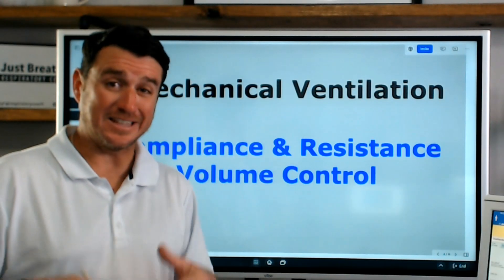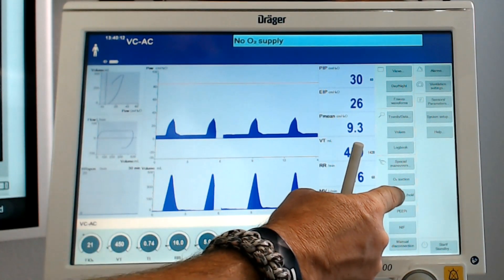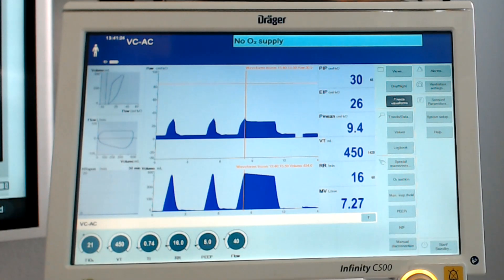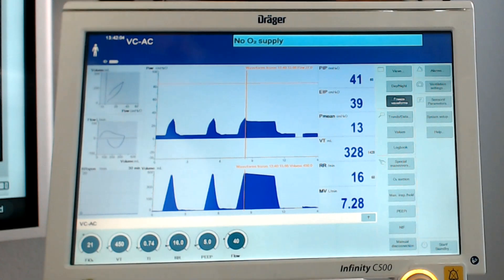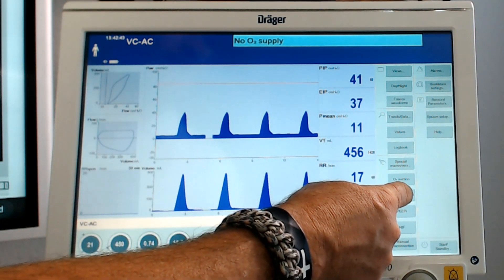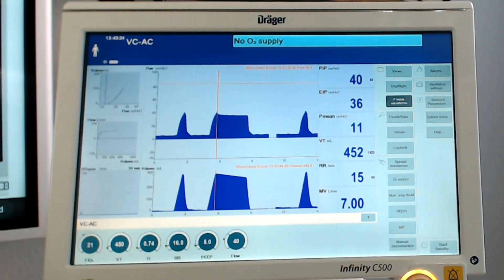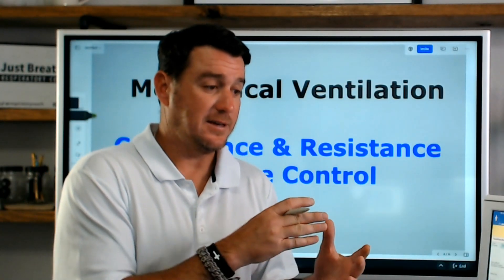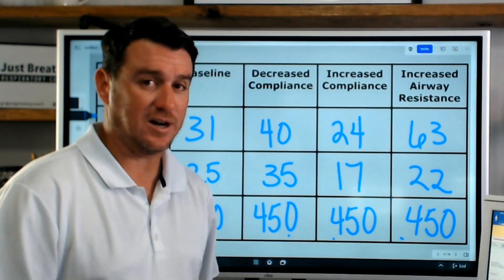Respiratory Therapist - Compliance and Resistance in Volume Control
Enroll in the Respiratory Coach FREE Resources course from this

This video illustrates the effects of compliance and resistance during volume control ventilation.